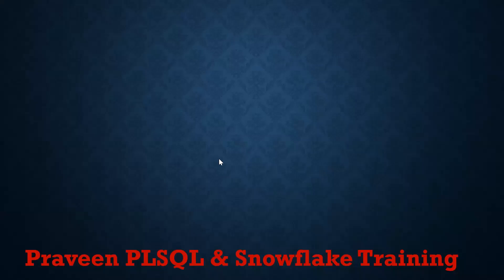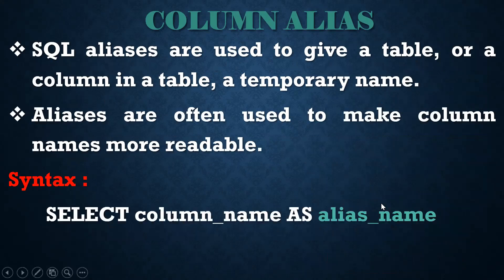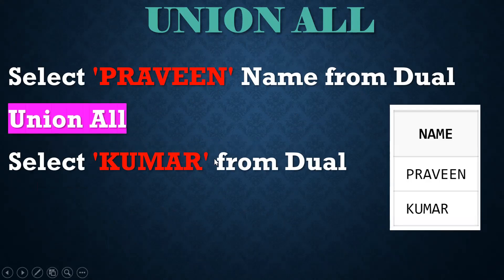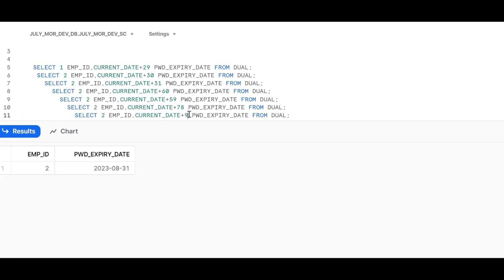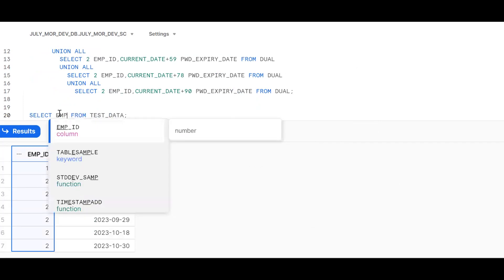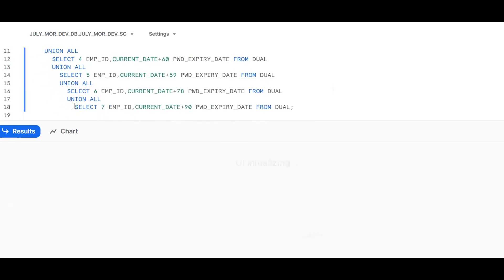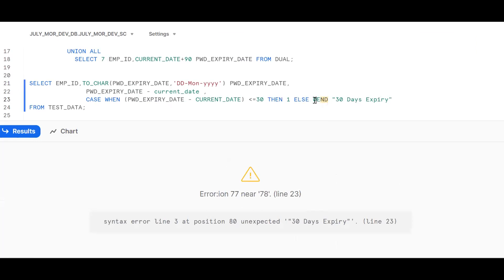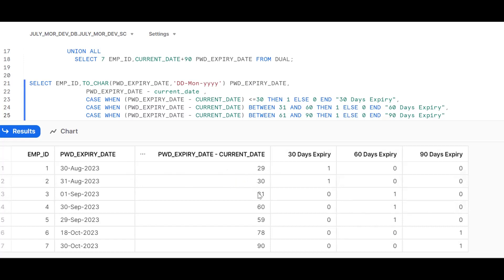SQL Real Time Use Case || Password Expiration SQL Query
SQL Tricky Interview Question

Needs to write an SQL Query, to get passwords which are going to Expiry in 30 Days, 60 Days and 90 Days.

CREATE TABLE TEST_DATA AS
 SELECT 1 EMP_ID,CURRENT_DATE+29 PWD_EXPIRY_DATE FROM DUAL
 UNION ALL
  SELECT 2 EMP_ID,CURRENT_DATE+30 PWD_EXPIRY_DATE FROM DUAL
  UNION ALL
    SELECT 3 EMP_ID,CURRENT_DATE+31 PWD_EXPIRY_DATE FROM DUAL
    UNION ALL
      SELECT 4 EMP_ID,CURRENT_DATE+60 PWD_EXPIRY_DATE FROM DUAL
      UNION ALL
        SELECT 5 EMP_ID,CURRENT_DATE+59 PWD_EXPIRY_DATE FROM DUAL
        UNION ALL
          SELECT 6 EMP_ID,CURRENT_DATE+78 PWD_EXPIRY_DATE FROM DUAL
          UNION ALL
            SELECT 7 EMP_ID,CURRENT_DATE+90 PWD_EXPIRY_DATE FROM DUAL;